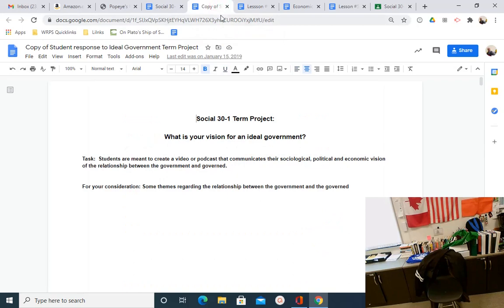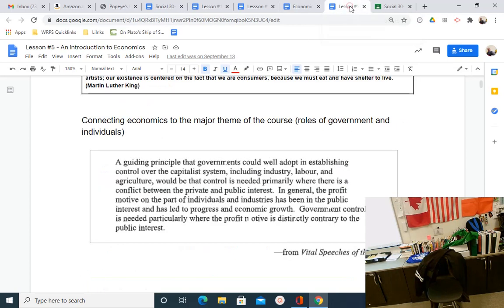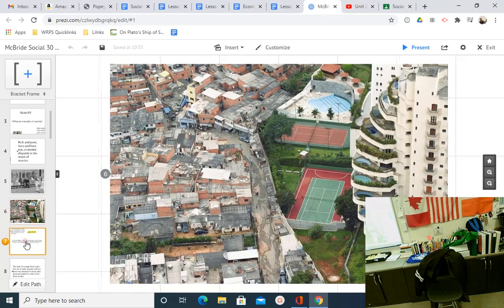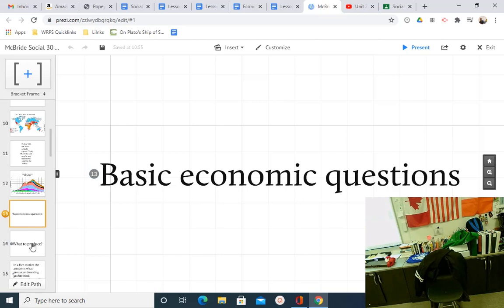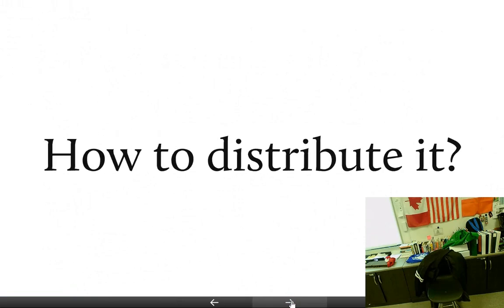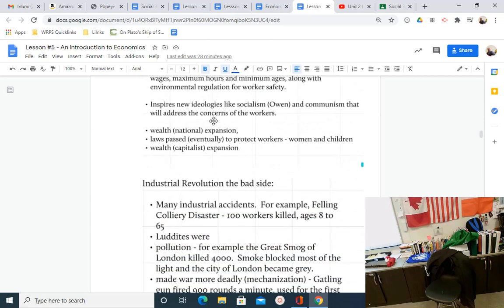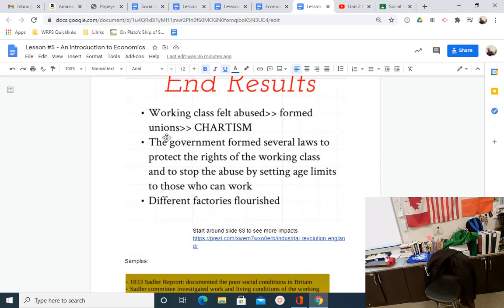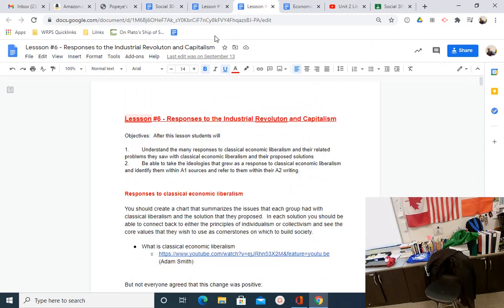Social 30-1 Economics (Day 1)